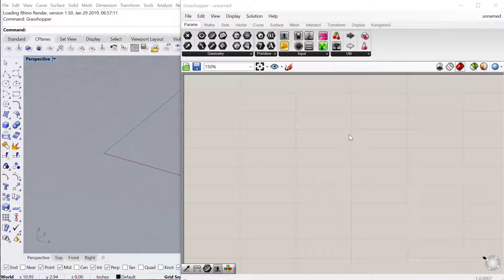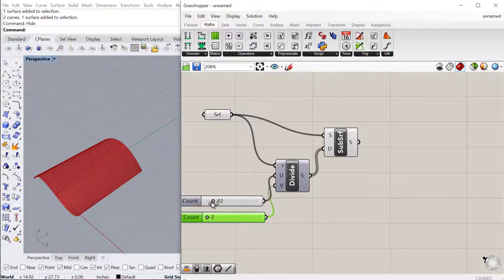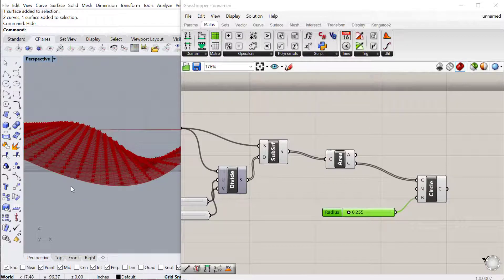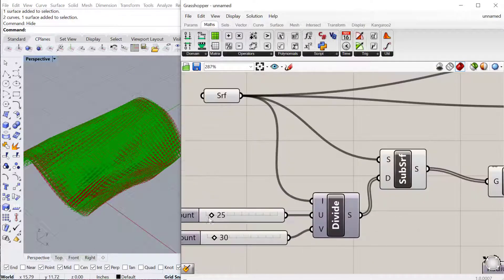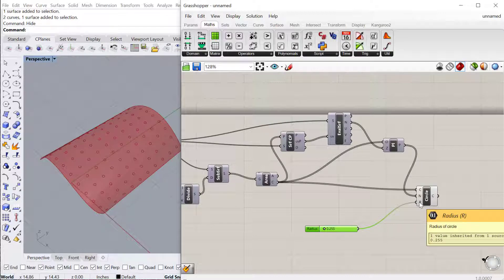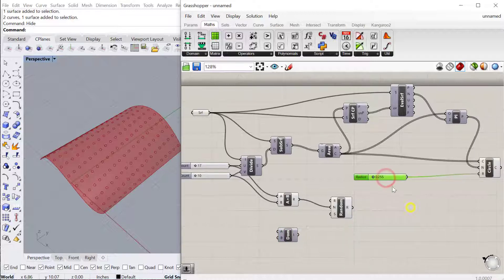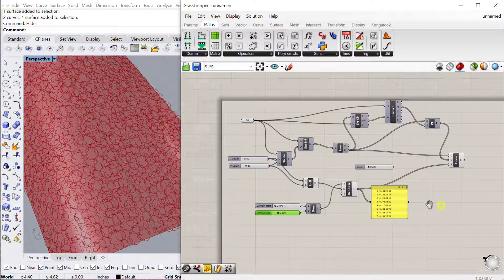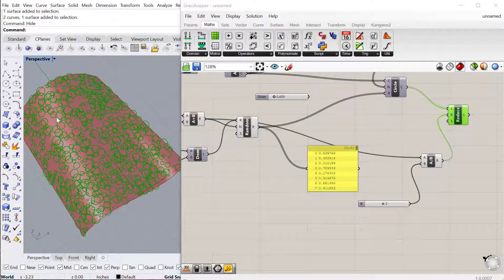Grasshopper Tutorial: Surface Pattern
In this tutorial, we look at how to create a 2d pattern on a 3d surface in Grasshopper 3d.